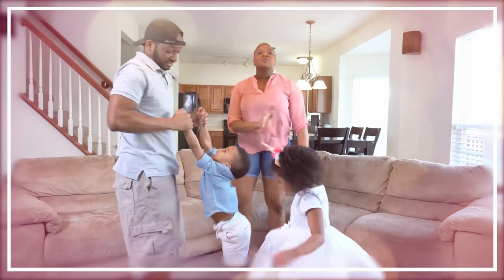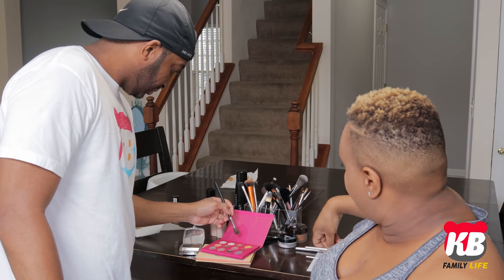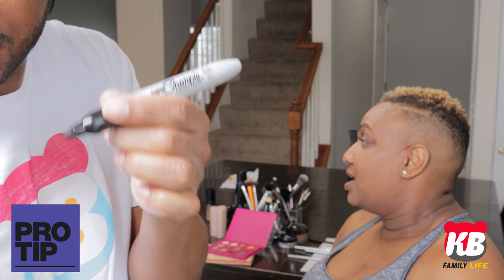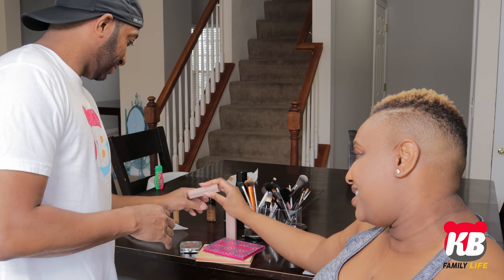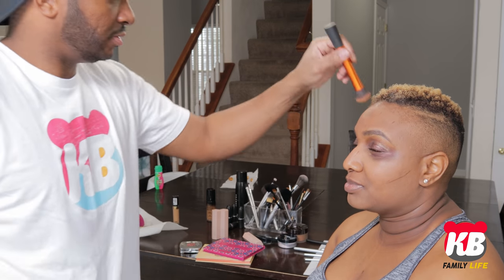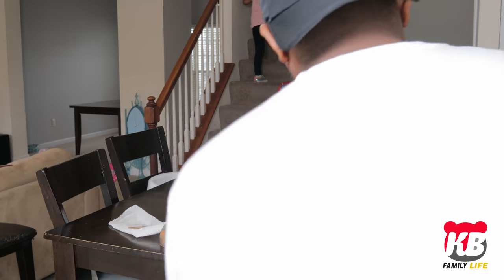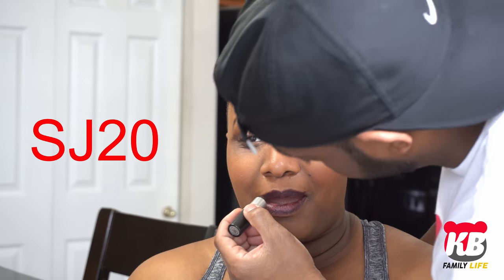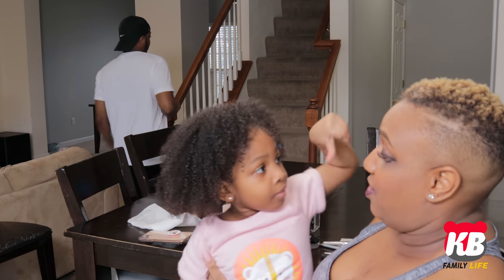MY HUSBAND DOES MY MAKEUP CHALLENGE | KB FAMILY LIFE VLOGS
Welcome back KB Fam! SJ thinks he can do my makeup better than Kyra did! We do the MY HUSBAND DOES MY MAKEUP CHALLENGE. Will he do a better job than Kyra, or will I look worse?!? 😩 Watch to find out!

💙FOLLOW US 💙

Kristy   @missy.kbfam
SJ        @sj.kbfam
Kyra     @kyra.kbfam
Kam      @kam.kbfam